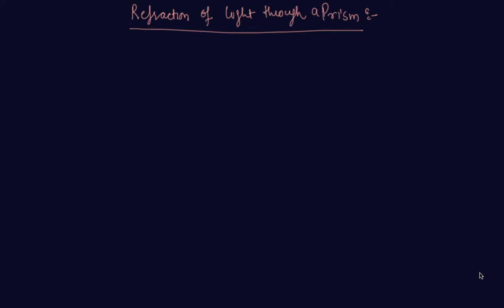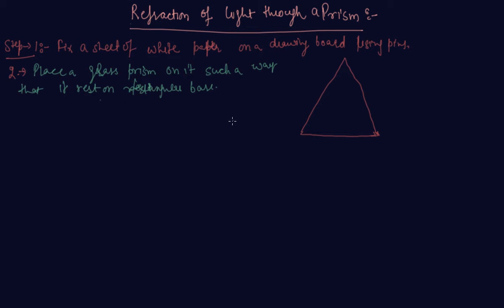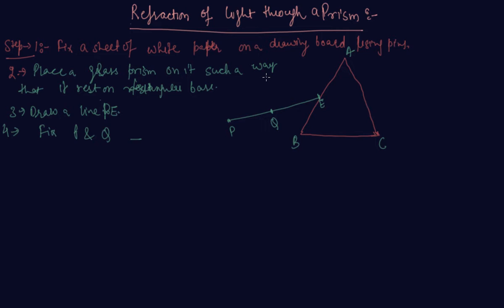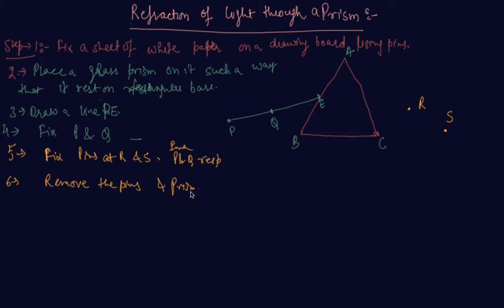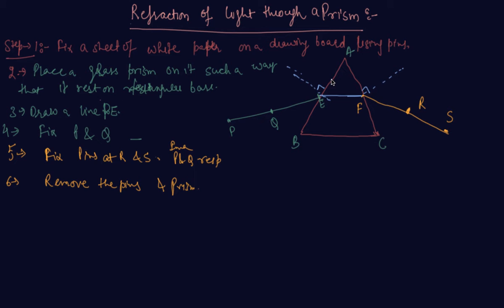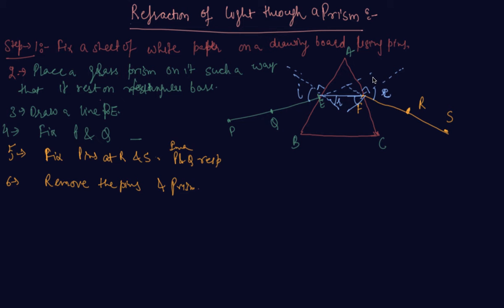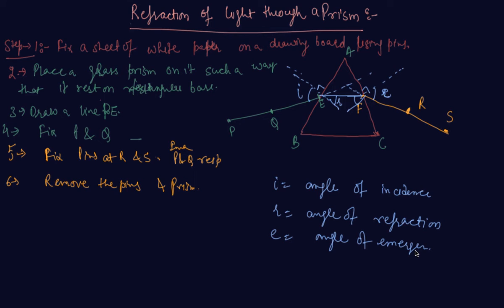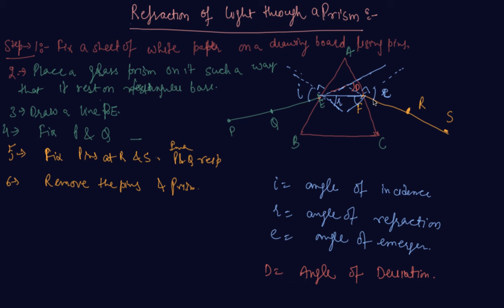Refraction of Light Through a Prism | Class 10 Physics Human Eye and Colourful World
Refraction of Light Through a Prism | Class 10 Physics Human Eye and Colourful World by Sumit mehta